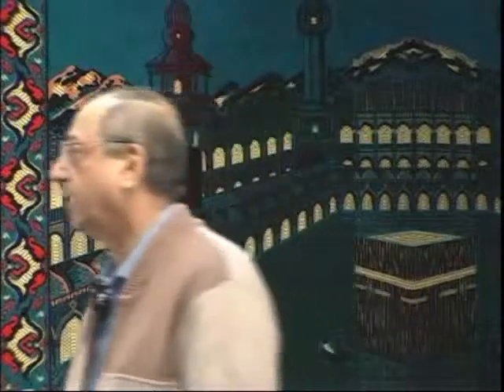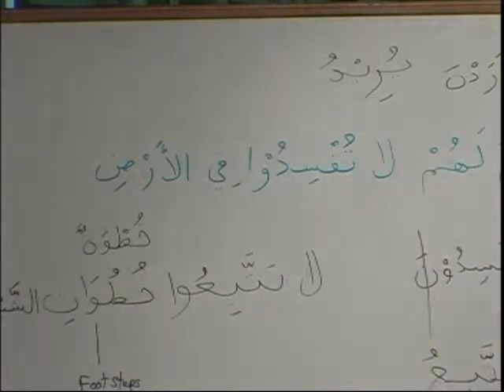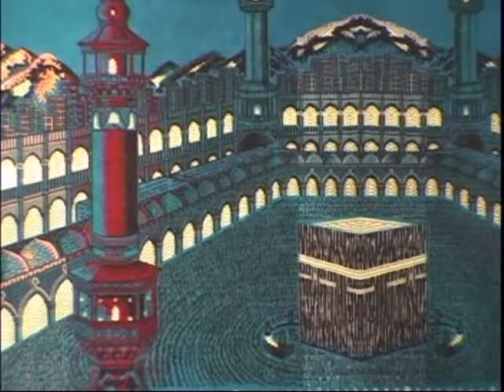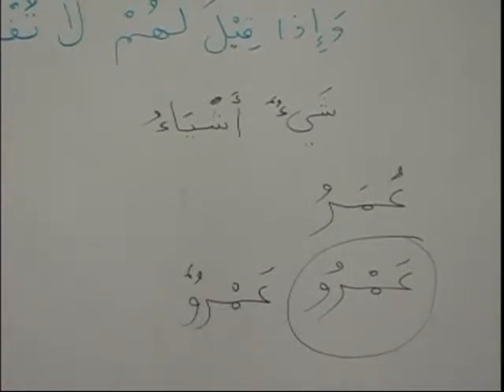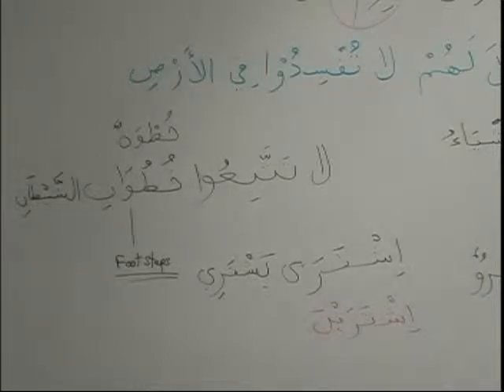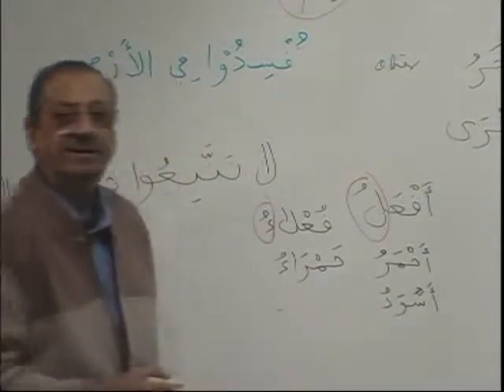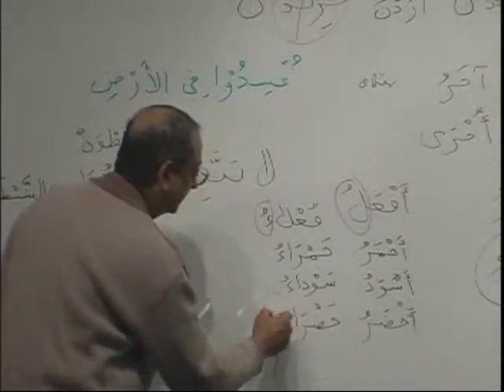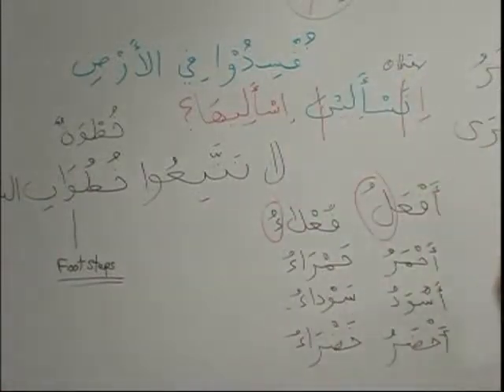MAV BK2 DVD09 PARTA1